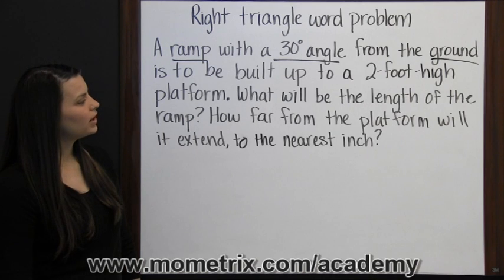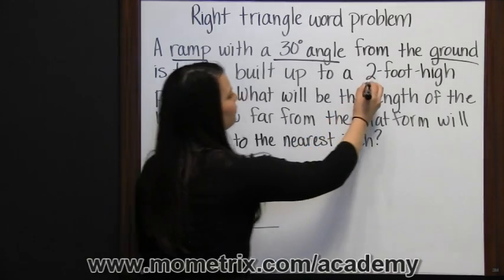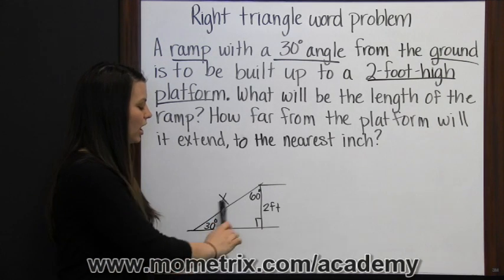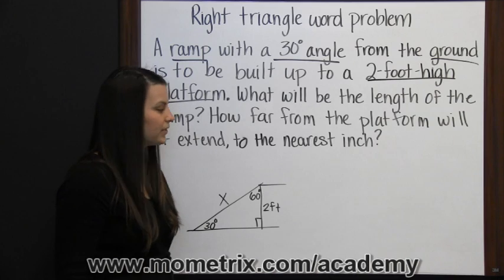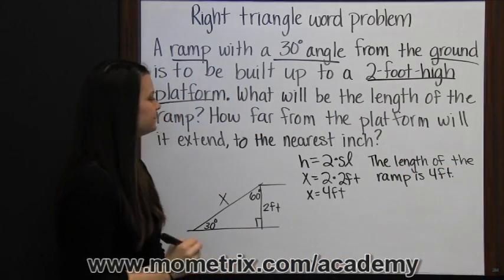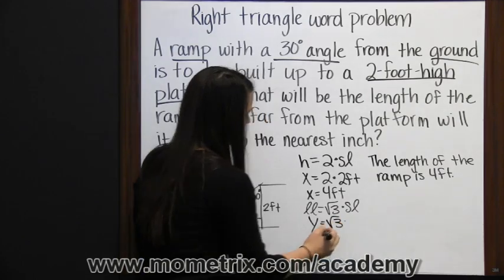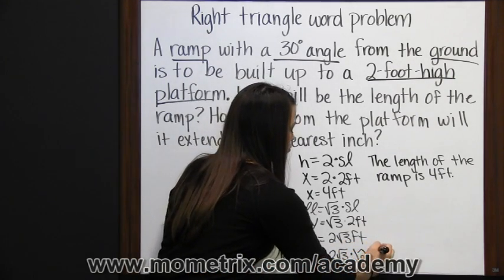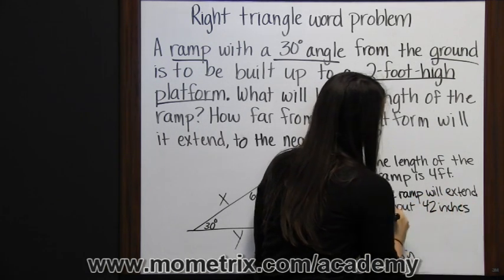Right Triangle Word Problem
Get an overview of Right Triangles.  Learn more about Right Triangles to have success on your exam.